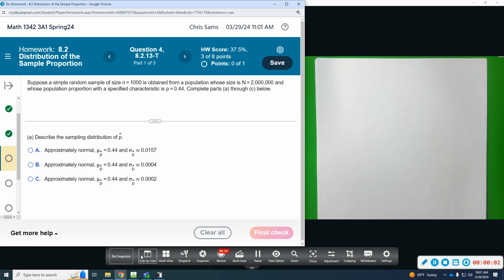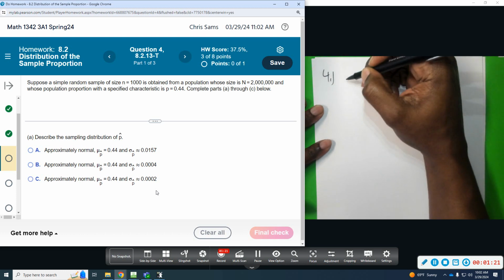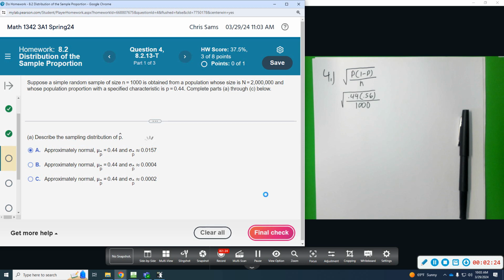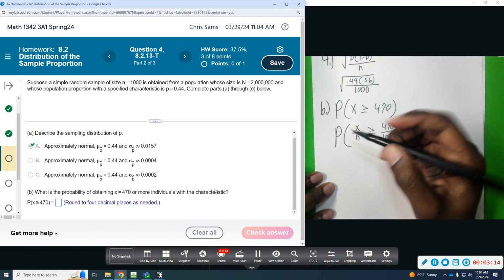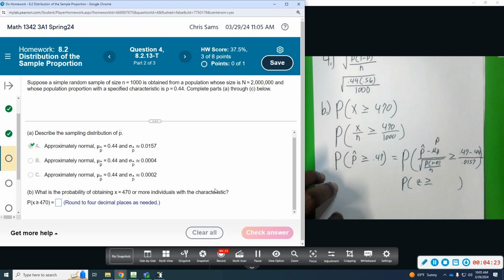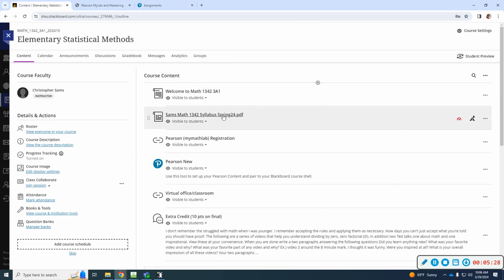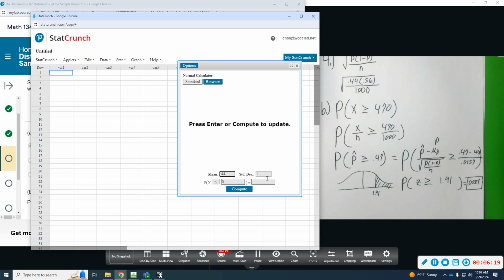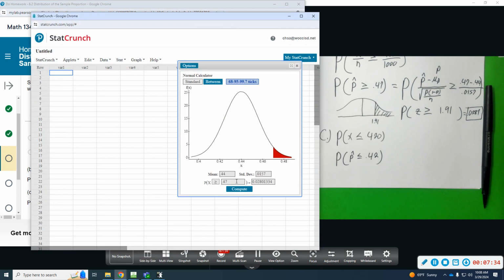LIT Stat 8 2 4